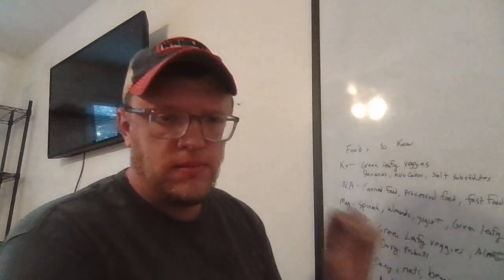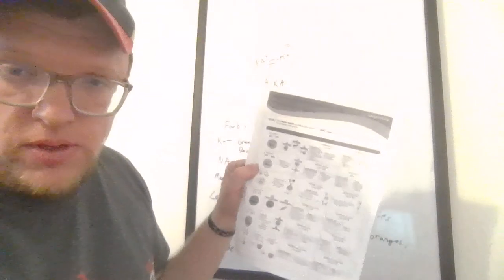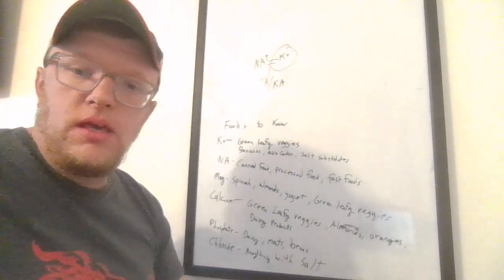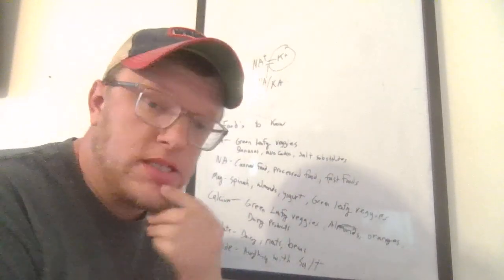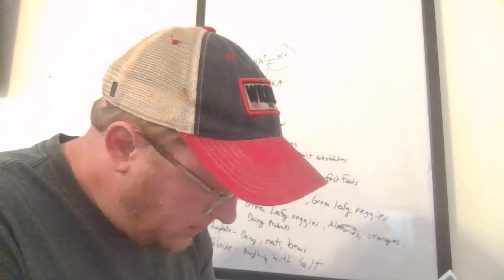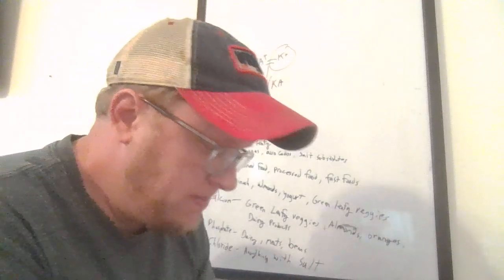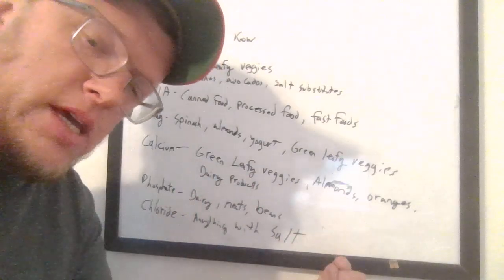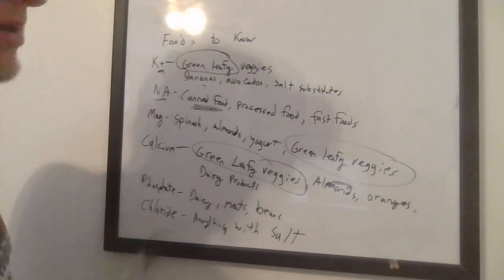Mr. Wallace discusses Electrolytes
A basic overview of Electrolytes